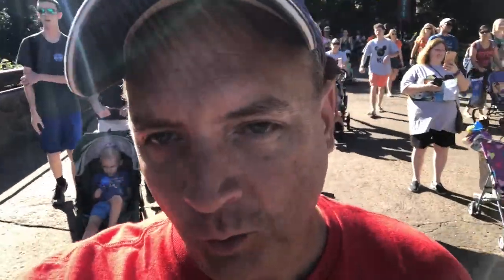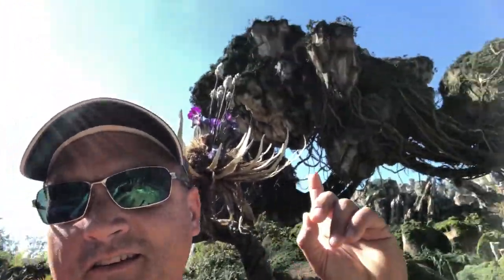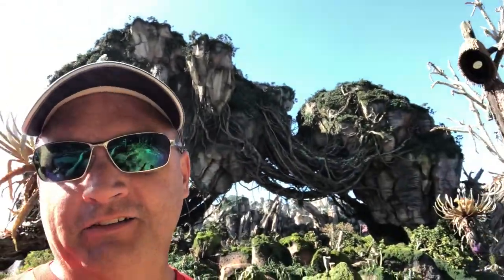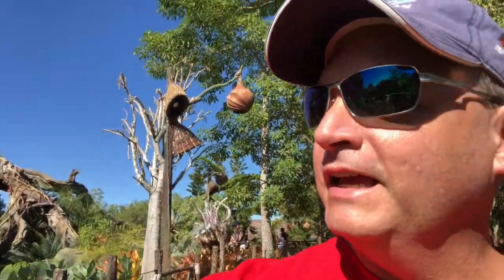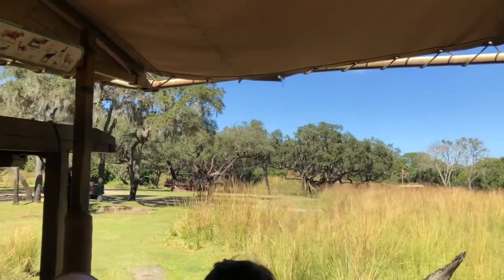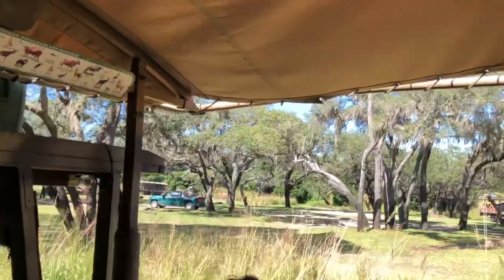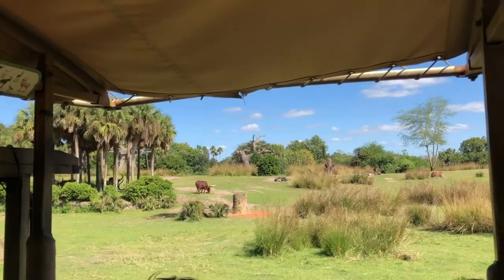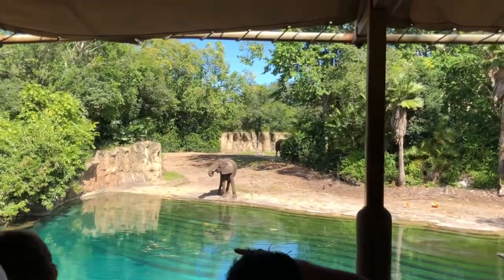Disney's Animal Kingdom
Breakfast at Kona Cafe in Polynesian resort, then straight to Animal Kingdom.  We went on It's a Bug's life, which is still really good, then to our fast passes in Pandora to ride Flight of Passage, which is the best ride on any of their properties right now.  We skipped the river ride there which is the dumbest ride of all their rides, and went to Africa to do the Safari.  I got lots of video and photos here.  We then walked over to Asia to ride Expedition Everest which is one of our favorites.  We got on the single rider line and rode it 3 times in about 25 minutes... awesome if you don't mind splitting up for the ride.  We've done it before and didn't mind doing it again.  We ate some lunch and walked over to Dinoland.  We were able to ride the twirl coaster they have but the "Dinosaur" ride we had fast passes for was down all day and they said they didn't know when it'd be up.  So we called it a day.  I came back here and recorded a "Stuff I Heard" podcast and took a nap. We later got up and went into Epcot to stroll around and eat at some of the kiosks.  Yummy!!